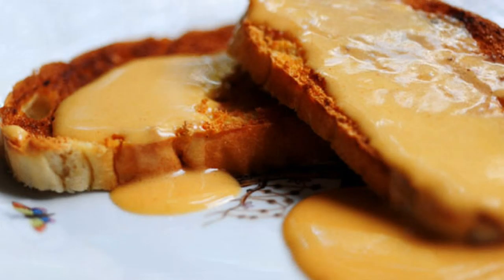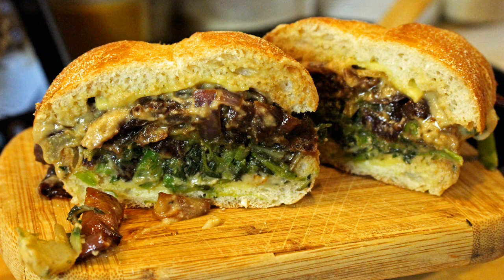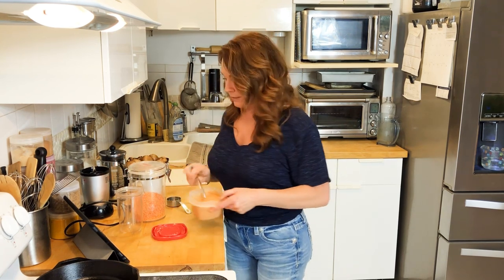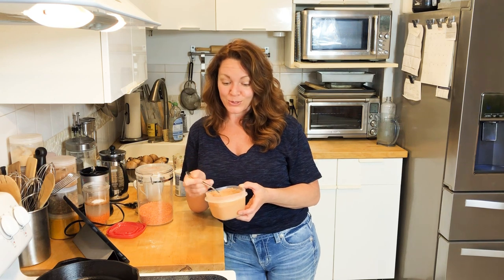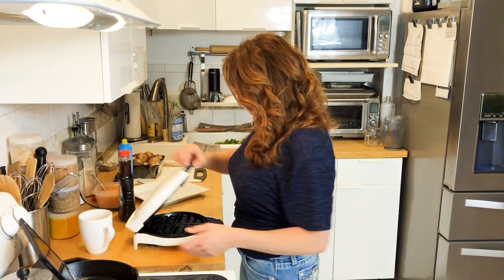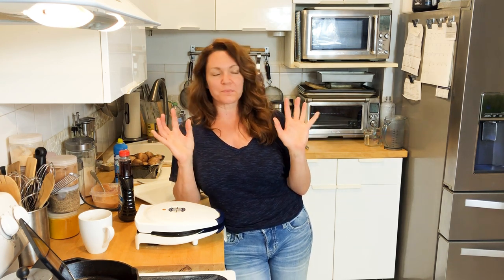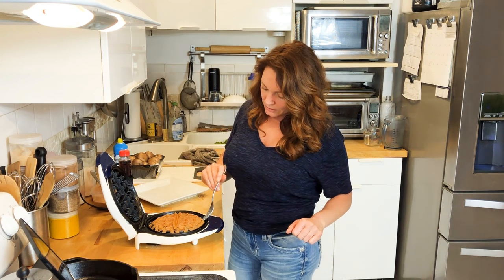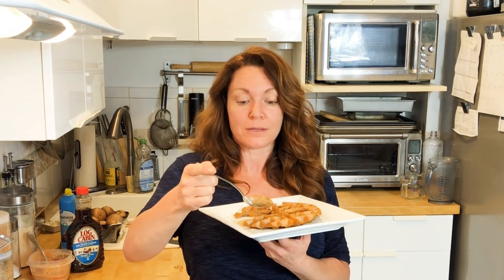ONE INGREDIENT WAFFLE! High protein~ Good Carbs!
Yes it's true, this is NOT CLICKBAIT! One ingredient waffle loaded with good whole nutritious carbs and packed with protein!

All you need is 1 cup water and 1/2 cup red lentils soaked overnight and viola! You have waffles or pancakes! *The cinnamon and baking powder are optional, but most of us have that already anyway!